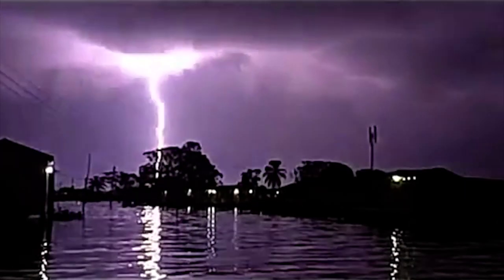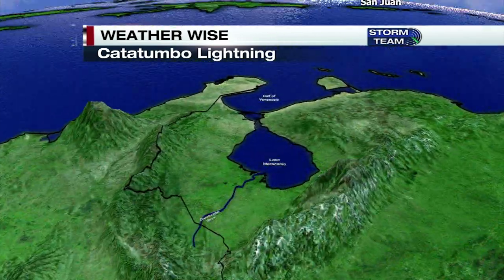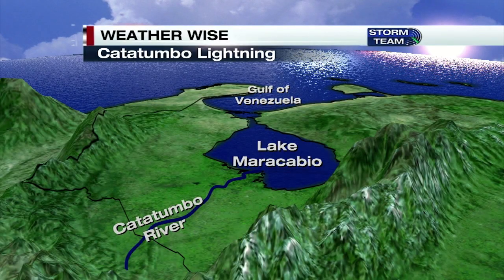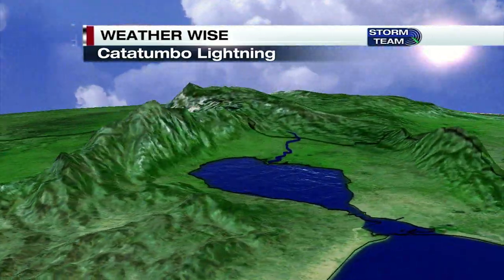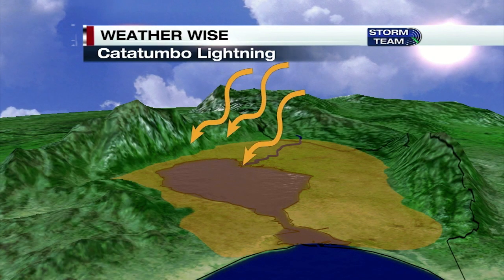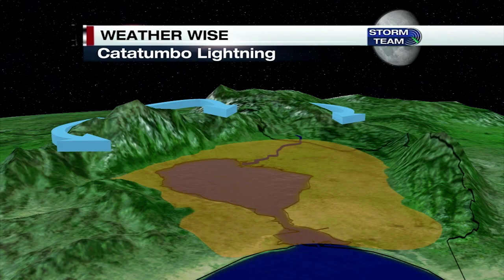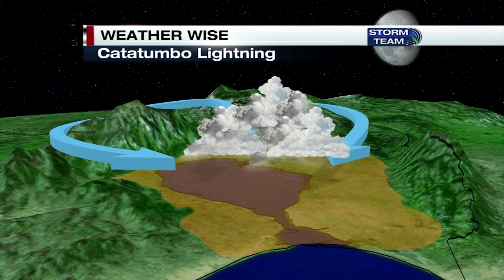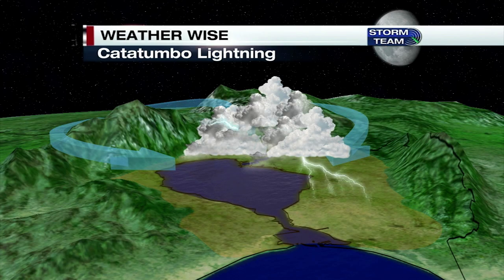"Weather Wise" Catatumbo Lightning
As the one place on Earth that has the most lightning, Maracabio Lake in Venezuela, is the topic for this weather wise segment.